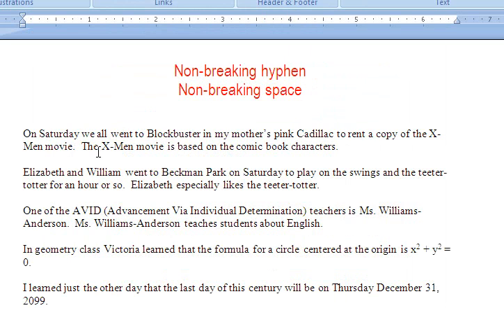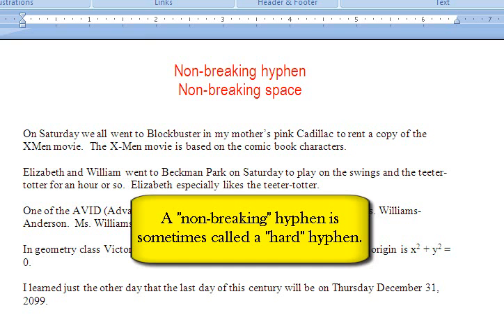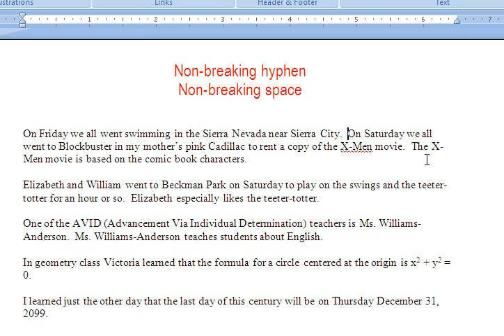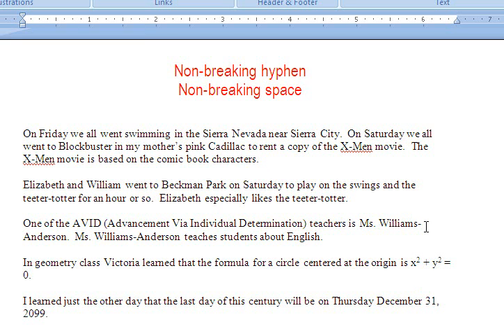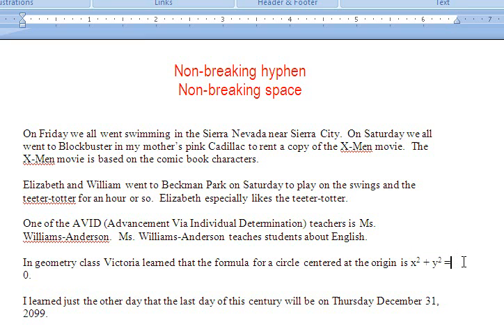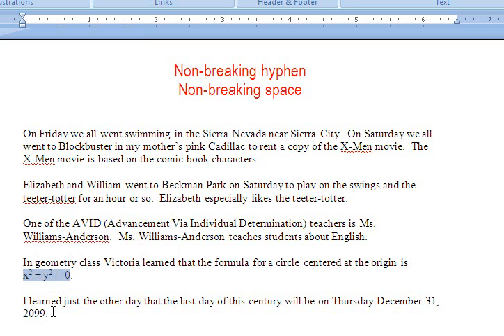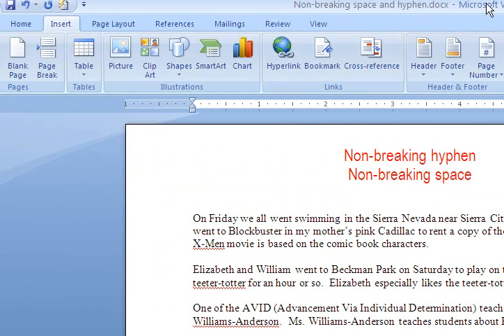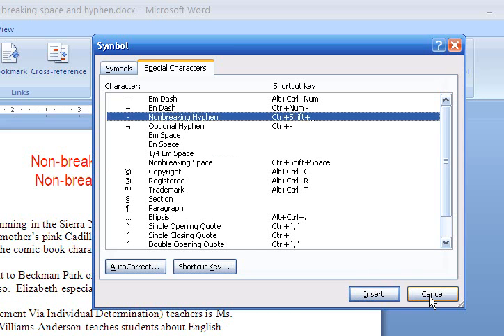Word 2007 Lesson 22 Non breaking characters